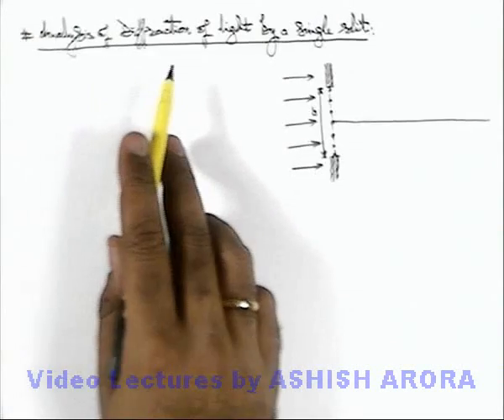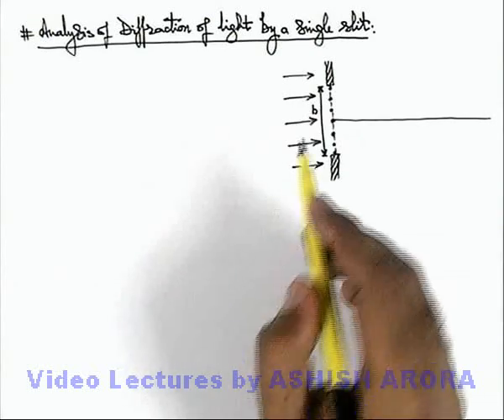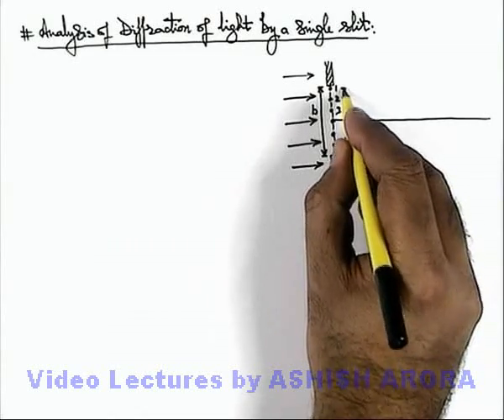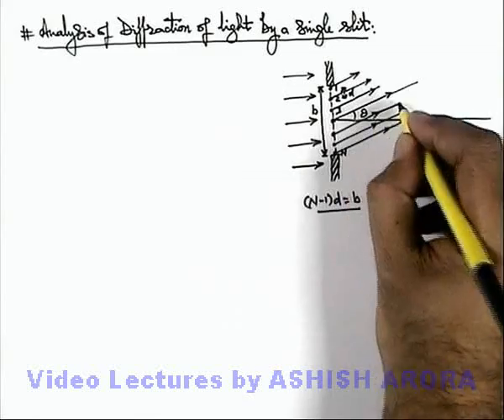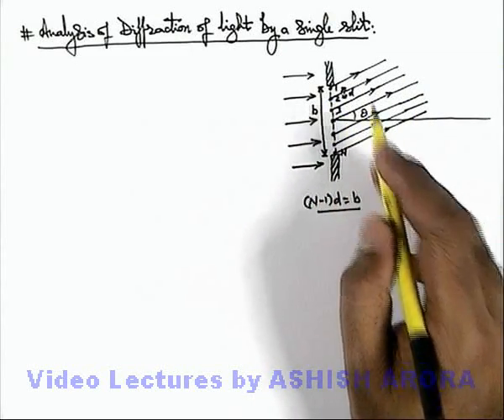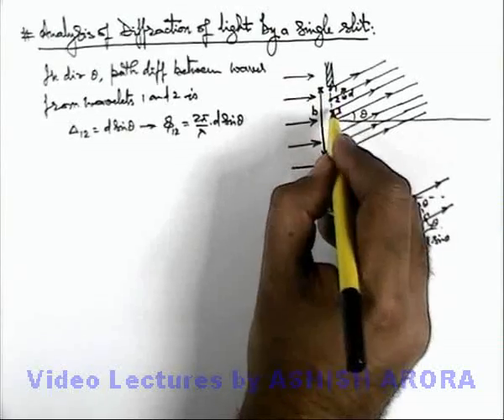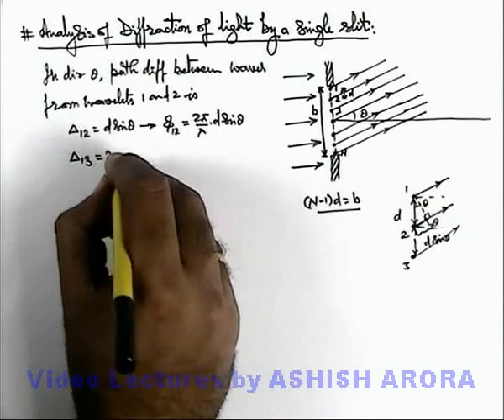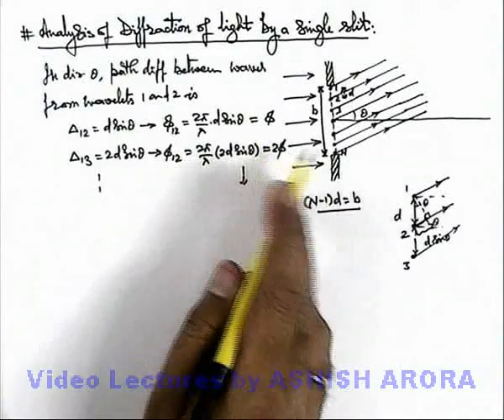Class 12 Physics | Diffraction of Light | #5 Analysis of Diffraction by a Single Slit | JEE & NEET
PG Concept Video | Diffraction of Light | Analysis of Diffraction by a Single Slit by Ashish Arora

Students can watch all concept videos of class 12 Diffraction of Light for jee & neet in proper sequence through PG channel playlist.